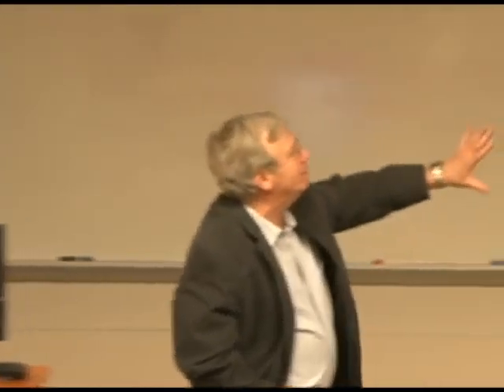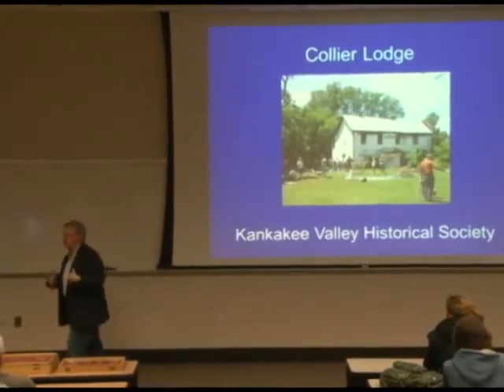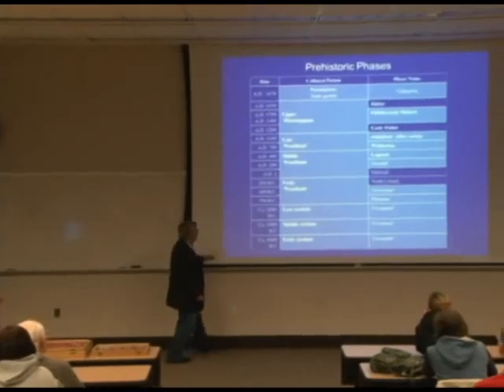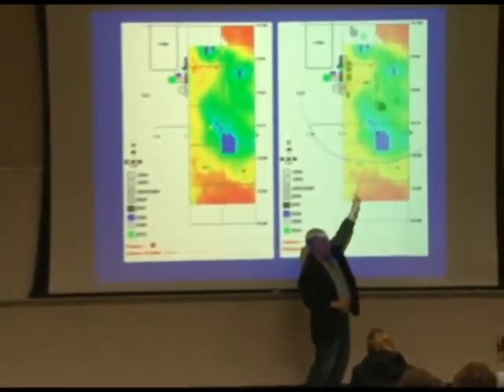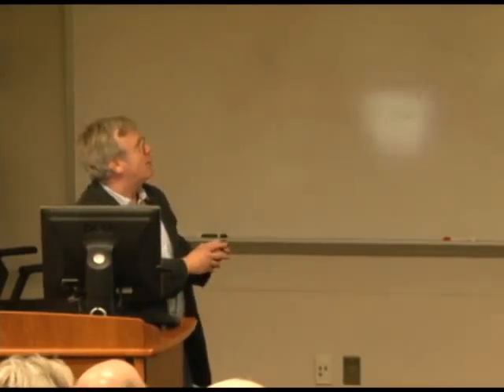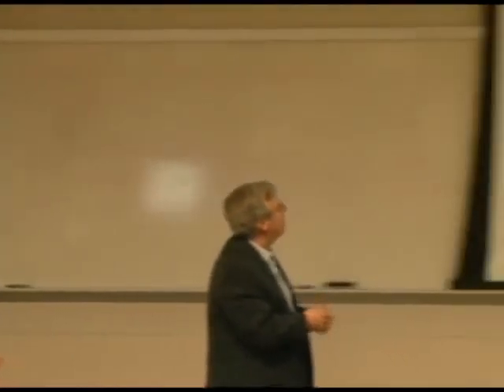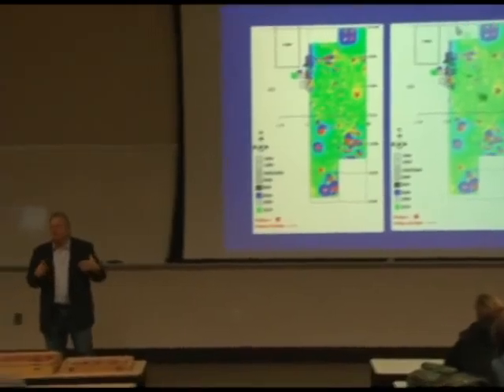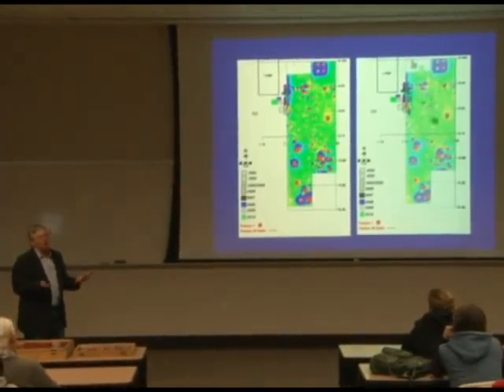Dr. Mark Schurr Collier Lodge archaeological project presentation